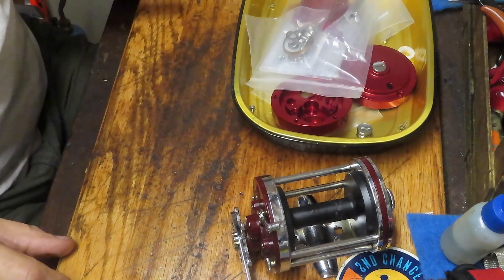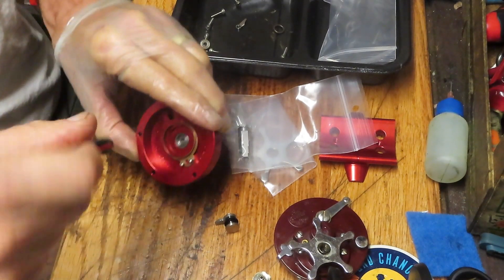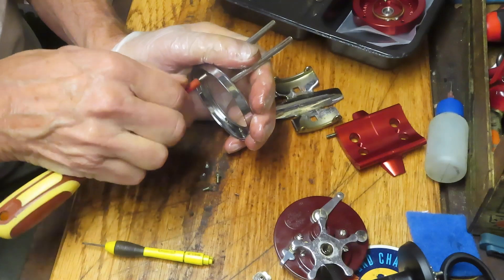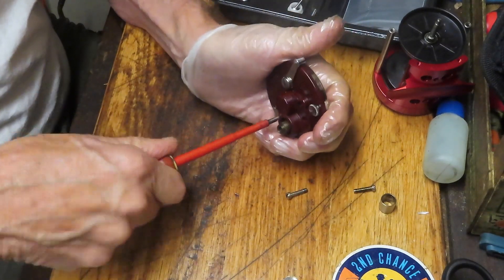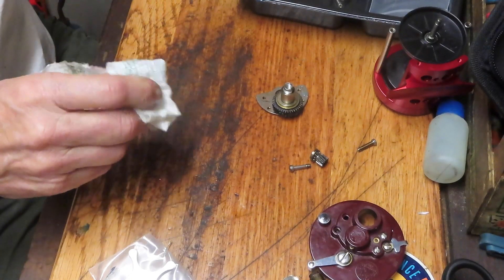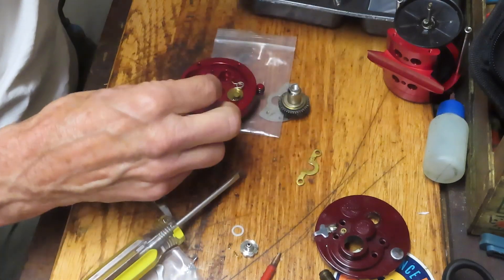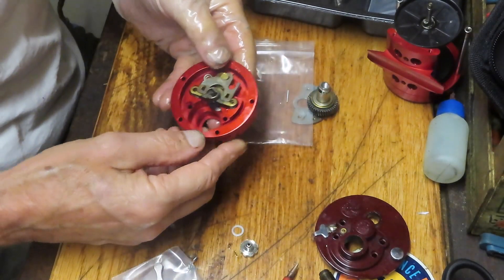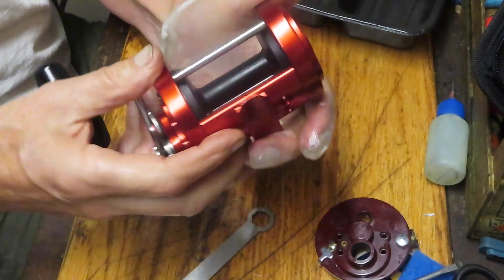Unbelievable Penn Squidder 140 Cortez Conversion how to do the upgrade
You won't believe the end result of doing a Cortez conversion on the Penn Squidder 140 fishing reel.  Watch the video to see how to install the confession and what the end result is